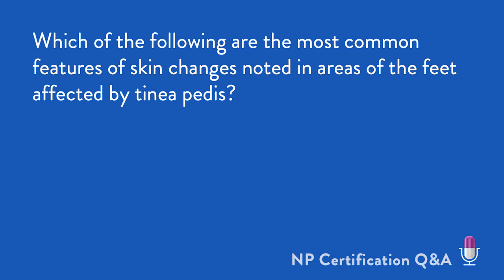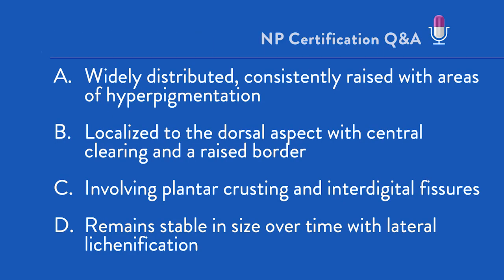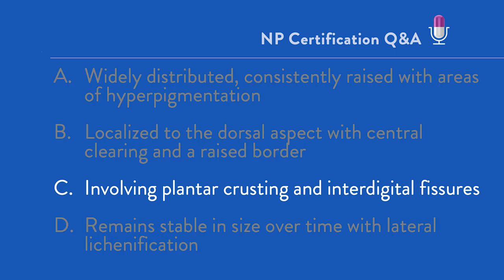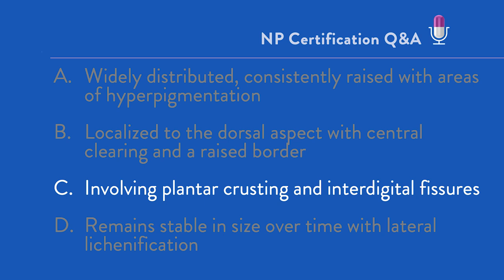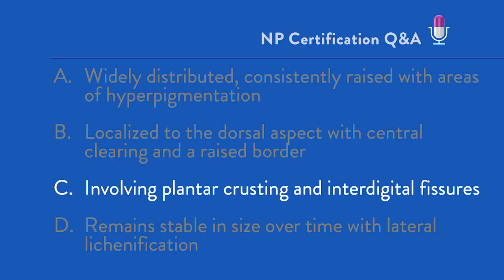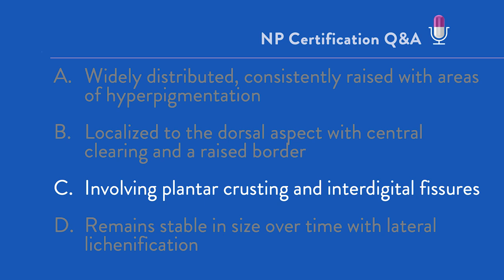Tinea Pedis Assessment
Which of the following are the most common features of skin changes noted in areas of the feet affected by tinea pedis?

A. Widely distributed with consistently raised with areas of hyperpigmentation.

B. Localized to the dorsal aspect with central clearing and a raised border

C. Involving plantar crusting and interdigital fissures

D. Remains stable in size over time with lateral lichenification.